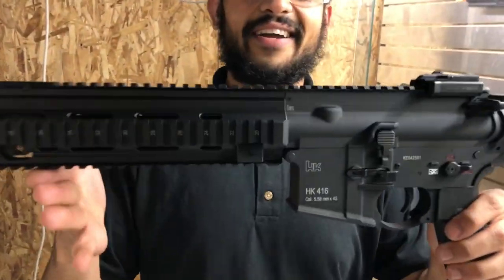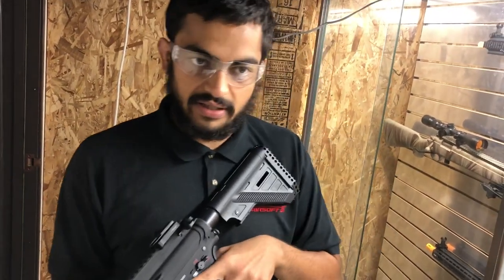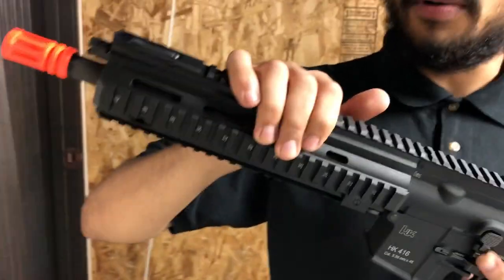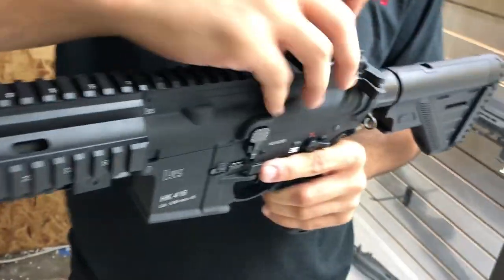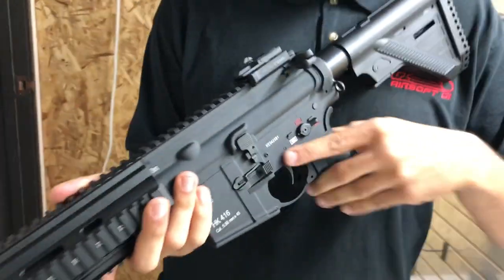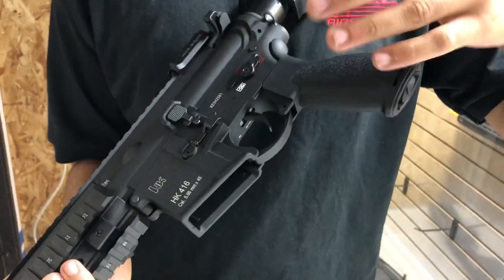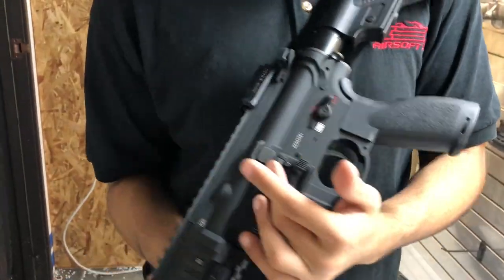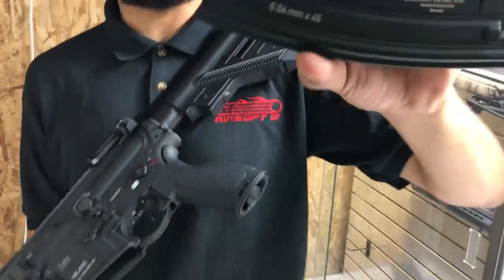Bob's First Impressions - Elite Force H&K 416A5 by VFC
Bob takes a look at the new H&K 416A5!